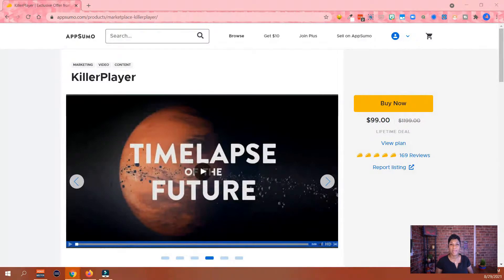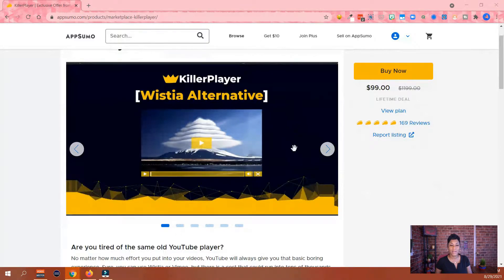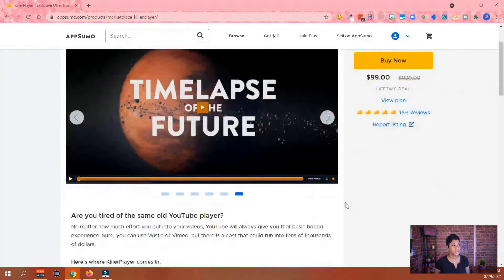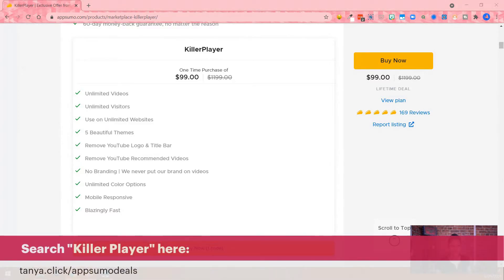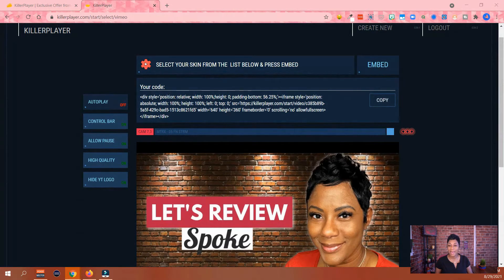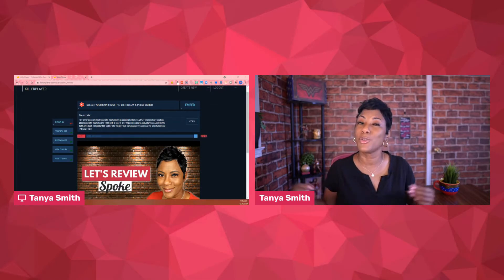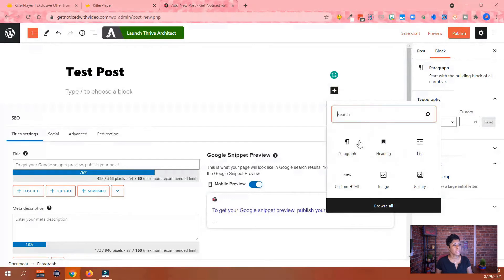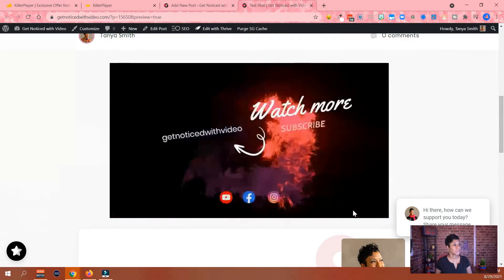Quick Review and Demo of Killer Player on Appsumo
A quick review of Killer Player, a YouTube custom video player that offers 5 different themes with color customization. The creator of the player added some nice features like embedding HTML beyond Wordpress, autoplay and more. Check out the demo and let me know what you think!

ABOUT ME
Tanya Smith equips coaches, consultants, and visionaries to use on-camera video that creates an interactive brand so you serve more people and sell more services.